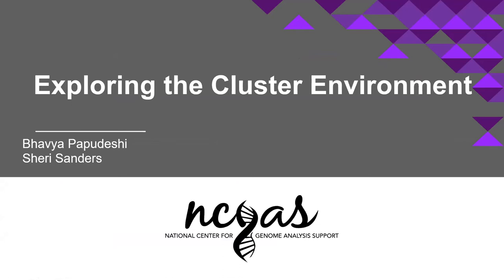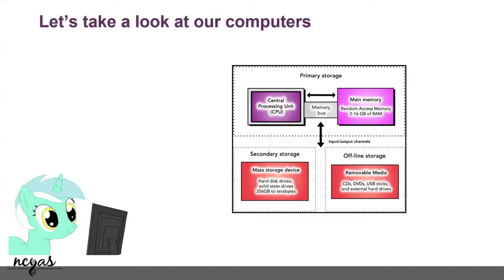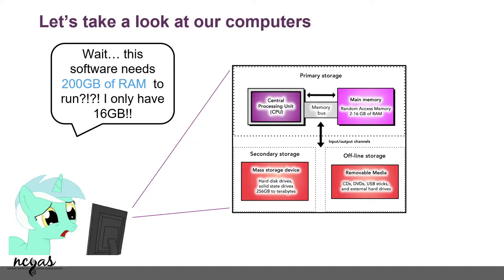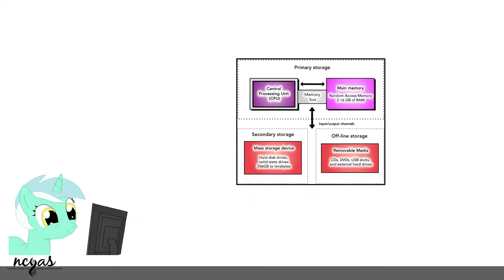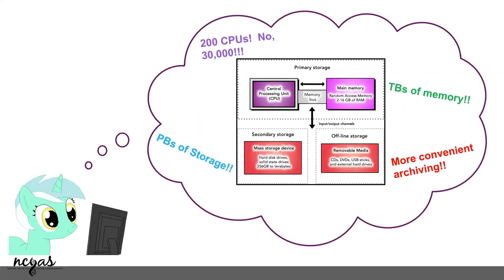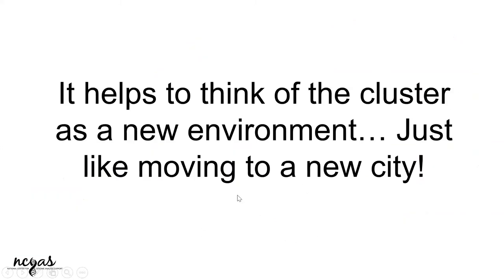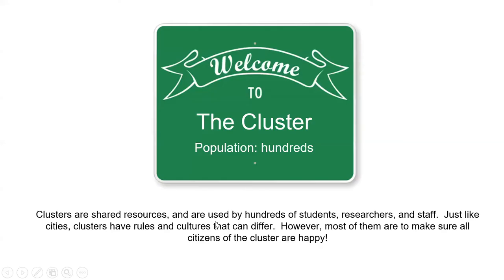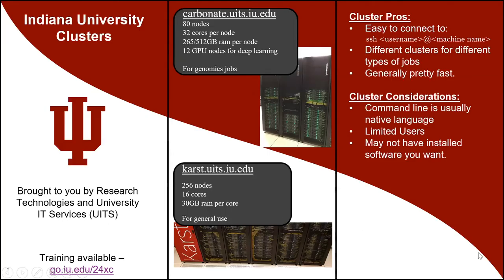Exploring clusters at IU (archive)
The National Center for Genome Analysis Support (NCGAS) presented this topic as part of a high performance computing (HPC) workshop to help new users learn about HPC resources available to them, other course offerings, and NCGAS services at Indiana University.

NCGAS is funded by the National Science Foundation and is a center in the Pervasive Technology Institute and a management group in UITS Research Technologies at Indiana University.

Originally filmed January 24, 2020 during the HPC Onboarding for Biologists at Indiana University.